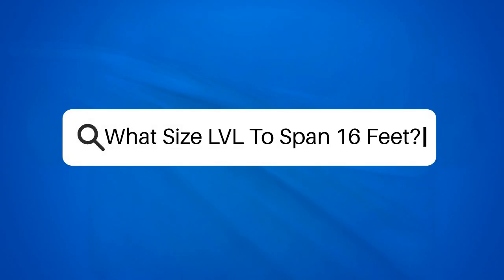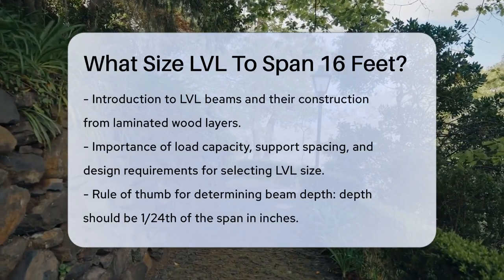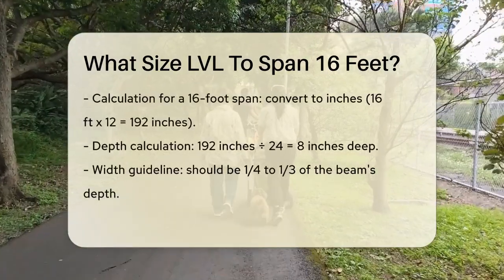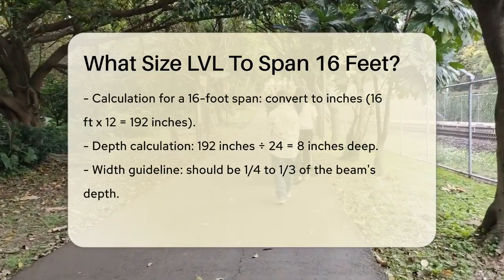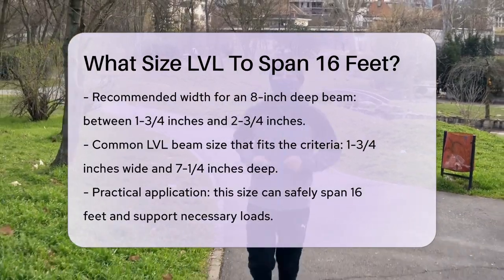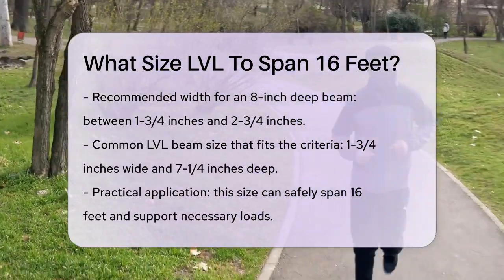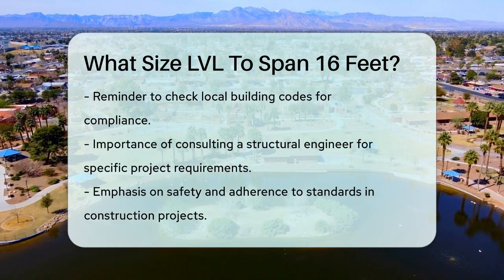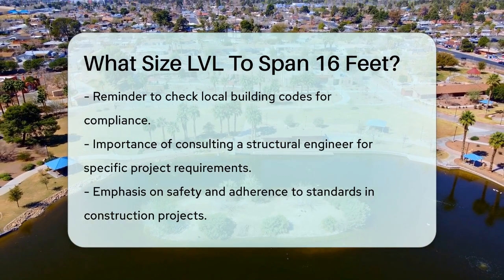What Size LVL To Span 16 Feet? - Next LVL Programming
What Size LVL To Span 16 Feet? Are you planning a construction project that requires the use of Laminated Veneer Lumber (LVL) beams? In this video, we will guide you through the essential considerations for selecting the right size LVL beam to span 16 feet. Understanding the basics of LVL beams is important, as they are constructed from multiple layers of thin wood, bonded together to create a robust and stable structural element.

We’ll break down the factors that influence the size of the LVL beam, including the load it must support and the spacing of the supports. By following some straightforward guidelines, you can determine the appropriate depth and width of the beam needed for your project. We’ll also touch on the importance of adhering to local building codes and consulting with a structural engineer to ensure that your construction meets safety standards.

Whether you are a DIY enthusiast or a professional contractor, this video provides the information you need to make informed decisions about LVL beams.